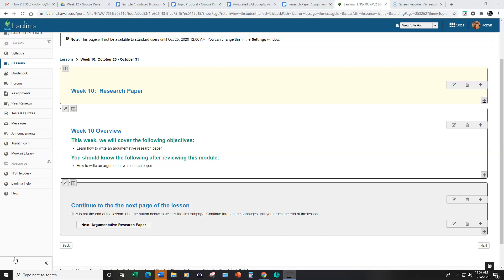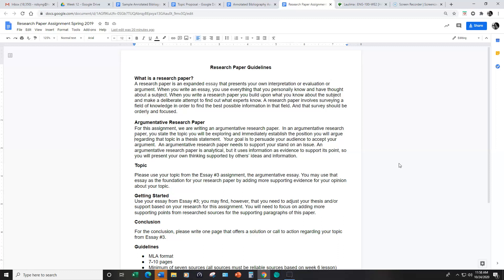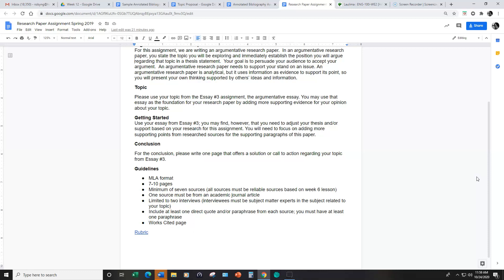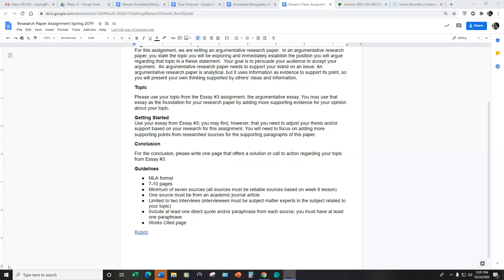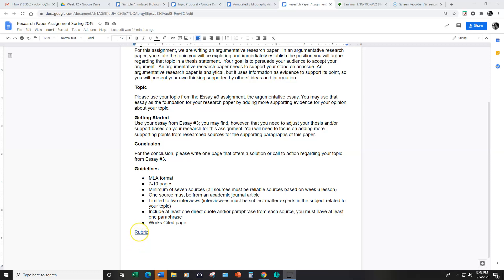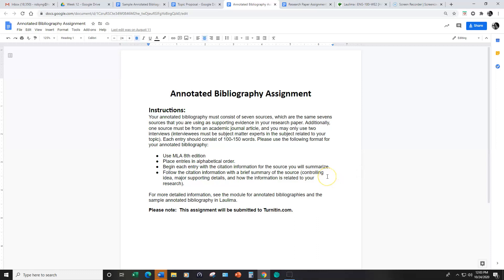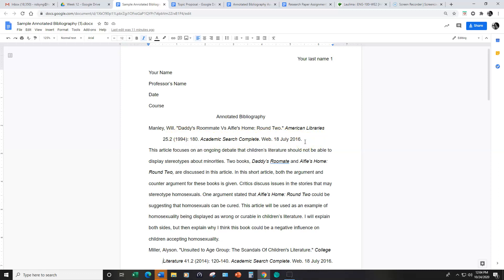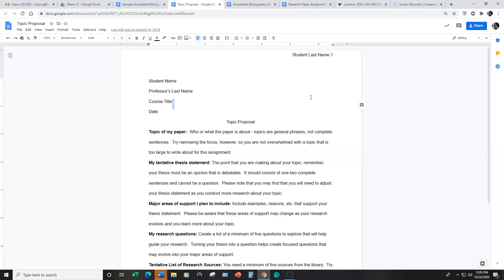Research Paper & Annotated Bibliography